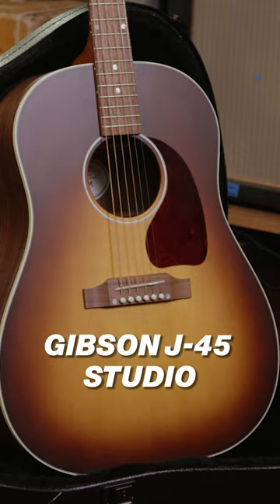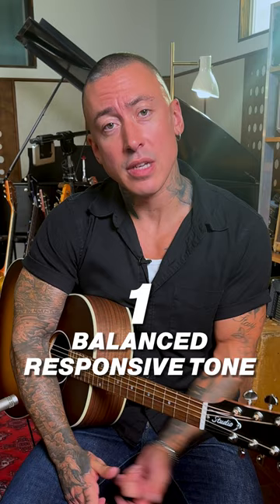Gibson J-45 Studio with Noah Gundersen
Gibsundaydreamin' Our friend @noahgundersenmusic shares three things he loves about the new @gibsonguitar J-45 Studio.